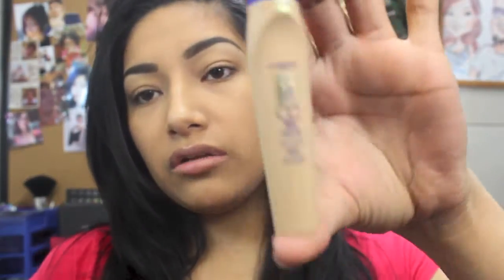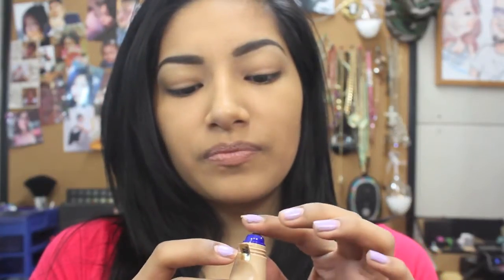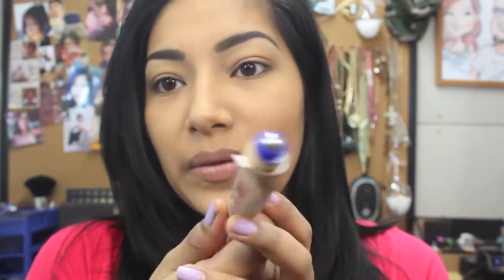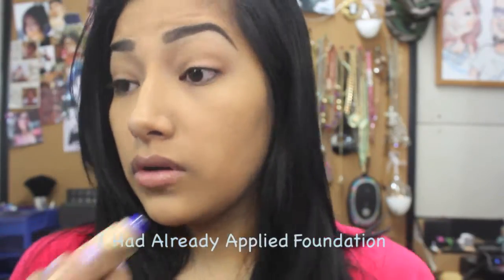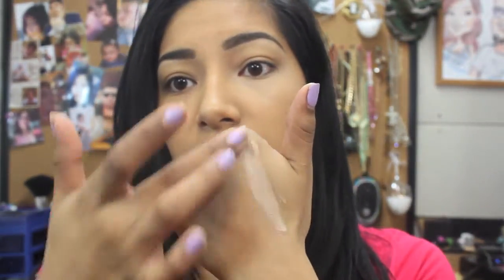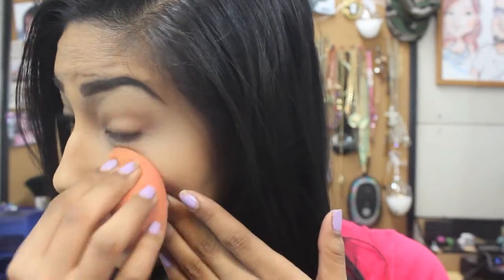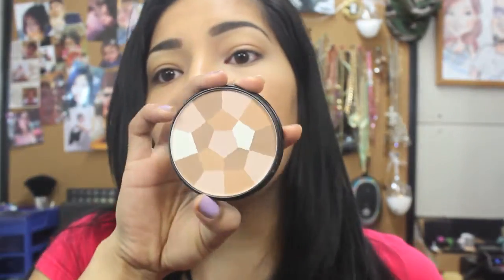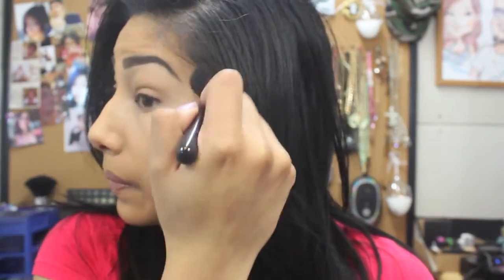NEW Loreal Visible Lift CC Concealer First Impression Review